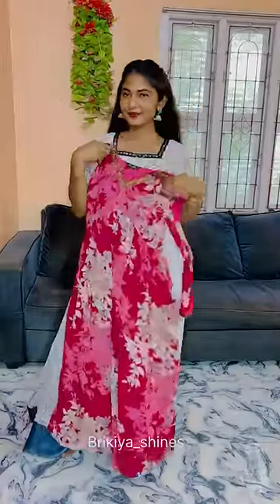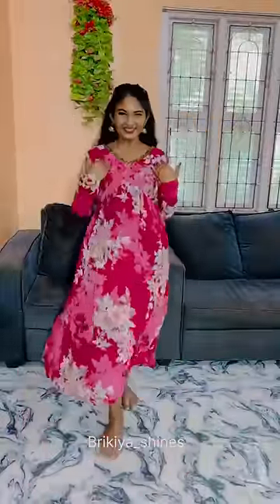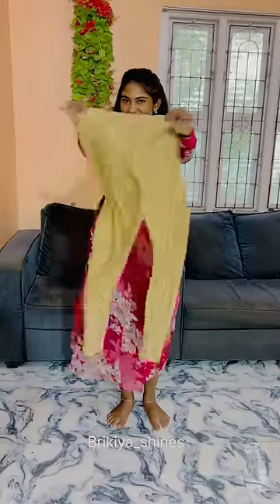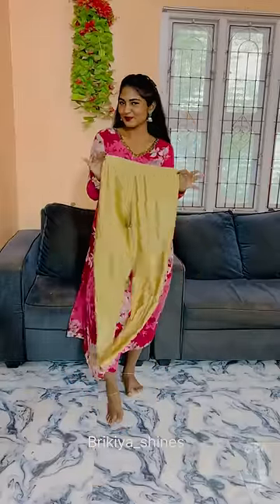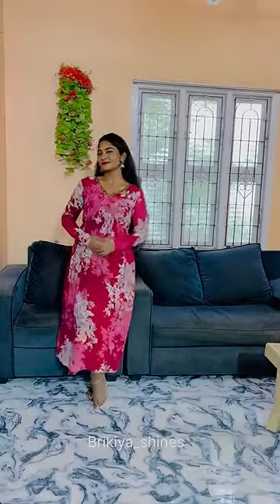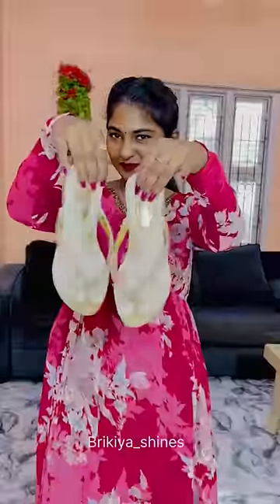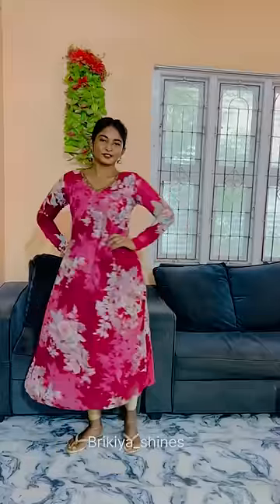Day ~ 76 of GRWM ♥️🌹